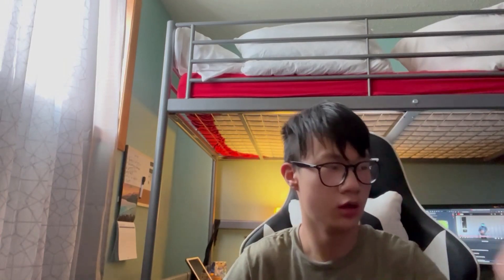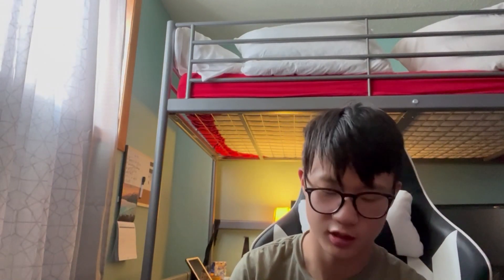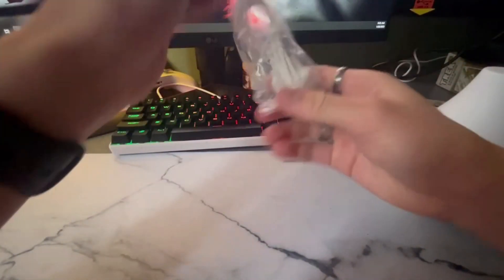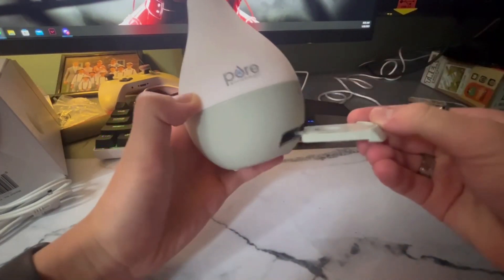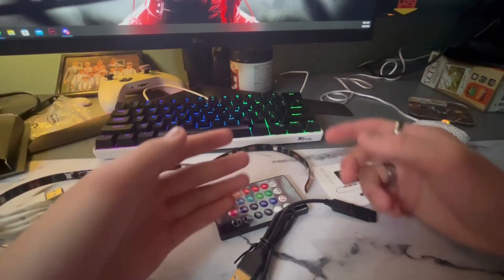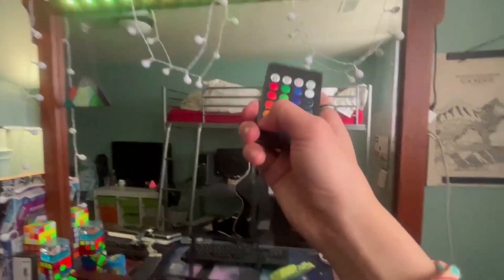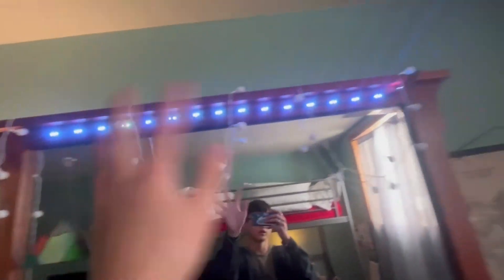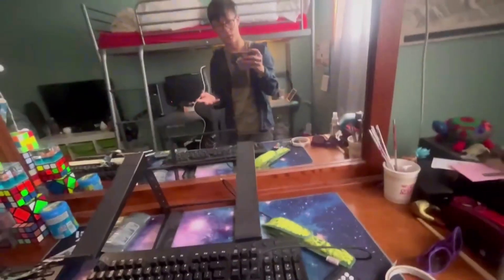Buidling My Dream Content Creation Room Part 10